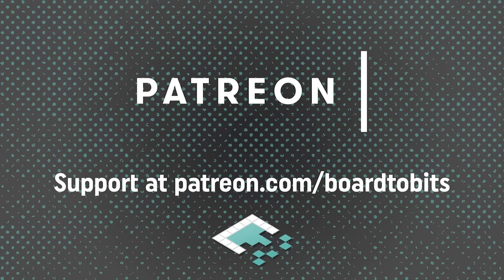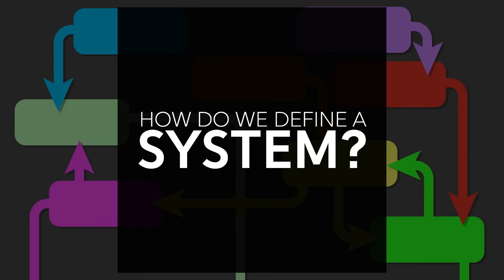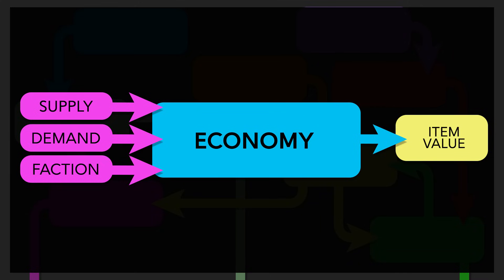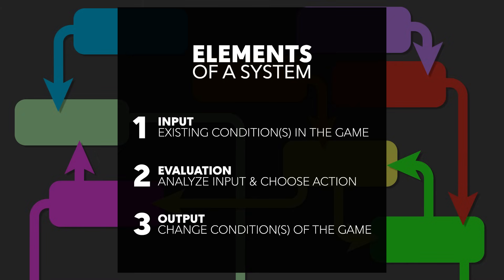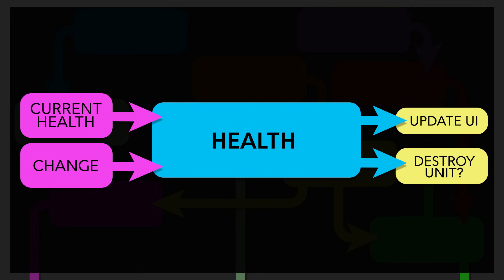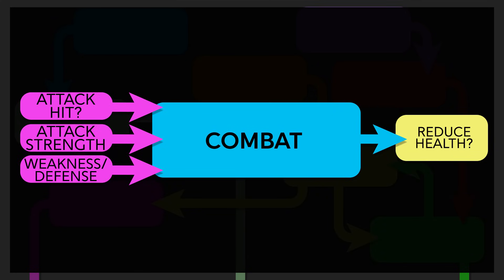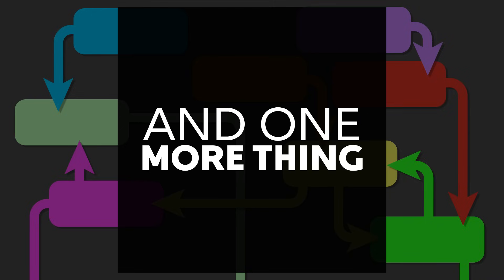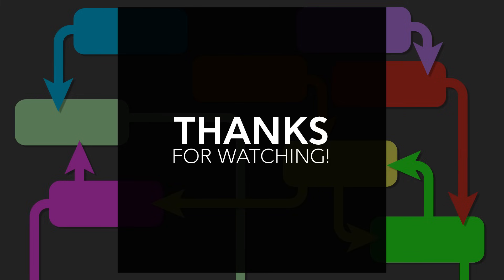Systemic Game Design, Part 1: What are Systems?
Kicking off a set of videos on systemic game design by trying to define what systems are, or if that is even the right question to be asking.